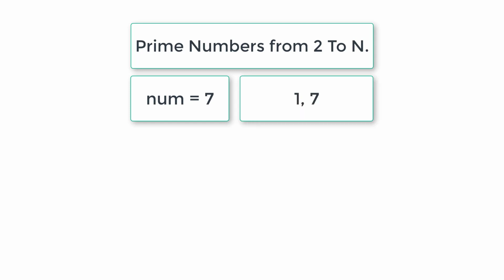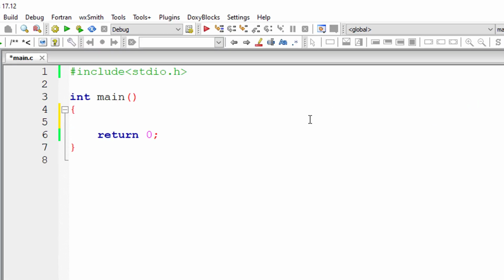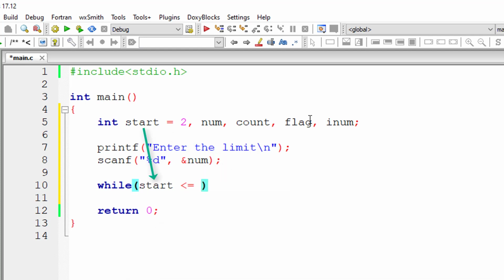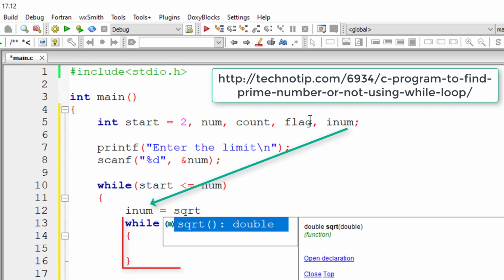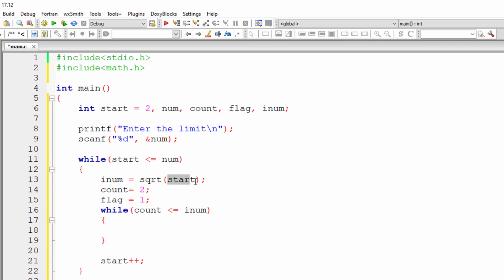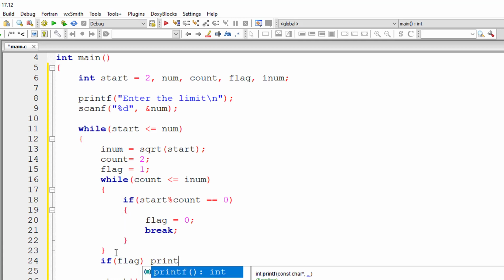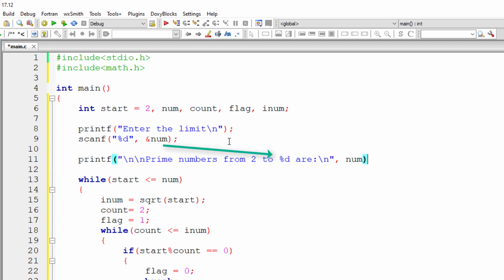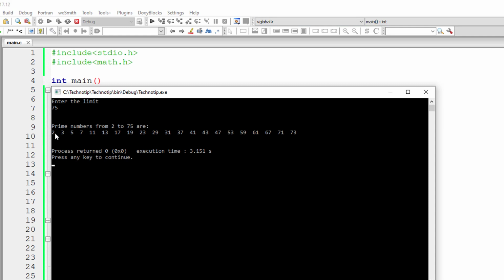C Program To Find Prime Numbers From 2 To N, using While Loop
Lets write a C program to find and print / display all the prime numbers from 2 to N. Here N is the user entered number / limit.

Prime Number: Any natural number which is greater than 1 and has only two factors i.e., 1 and the number itself is called a prime number.

We apply square root to the user entered number and store it inside variable inum. This reduces the number of iterations of inner while loop.

So its enough if we iterate through the while loop sqrt(num) times to check if the user entered number is divisible by any number other than 1 and itself.